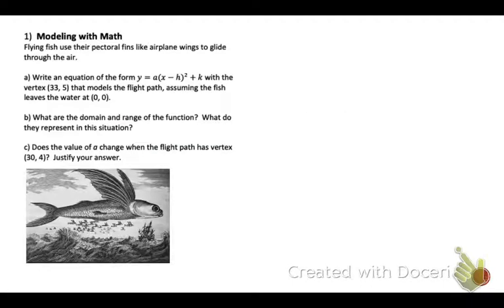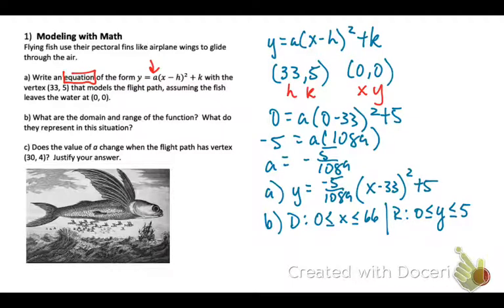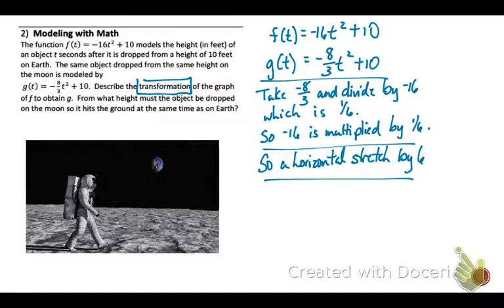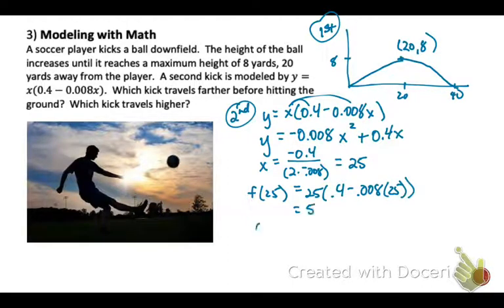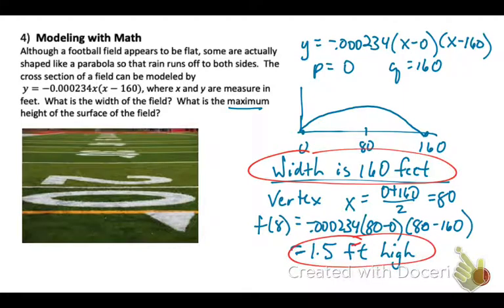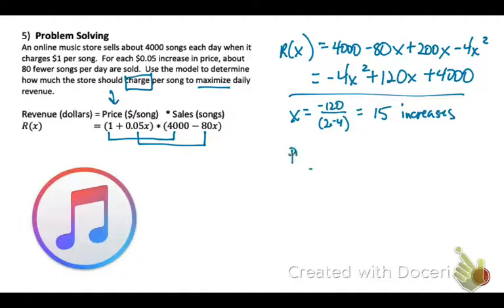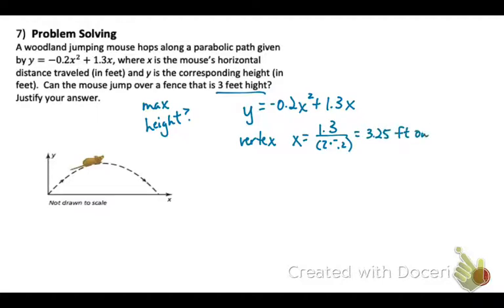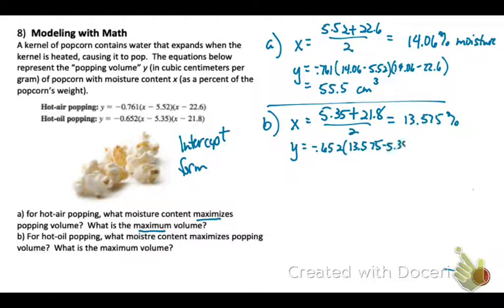ADV Alg 2: Quadratics in Real Life Problems